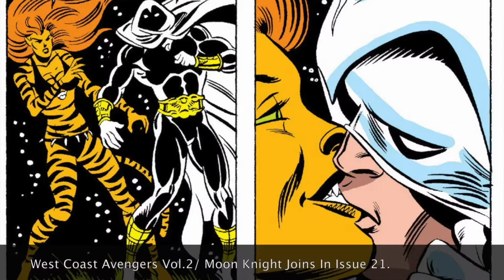Where to Start Reading Moon Knight (A Guide)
The Moon Knight Craze continues as I take you through a guide/ timline of the Moon Boys best series. From his golden age- modern age to the book that should be his finale. Every thing from Solo Title to Team up books. These are the books to read if you are interested in MoonKnight.